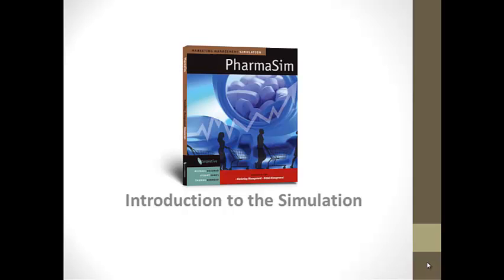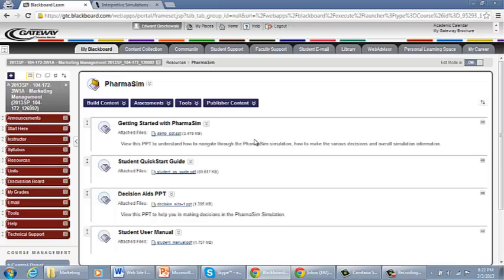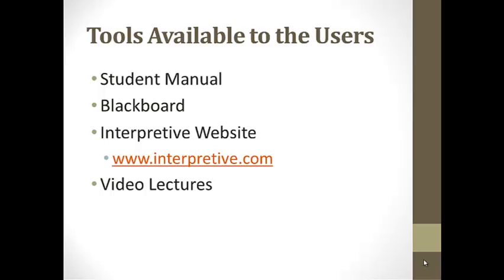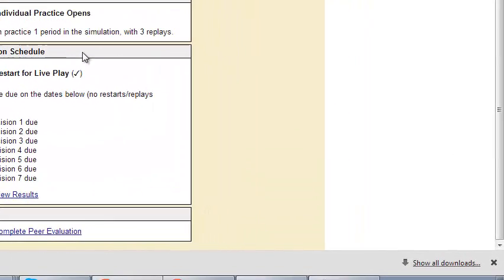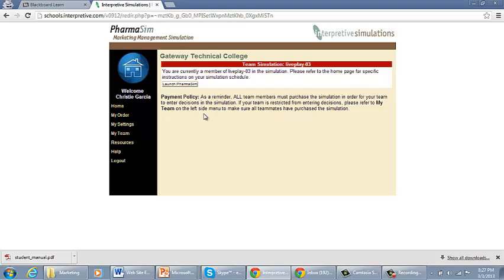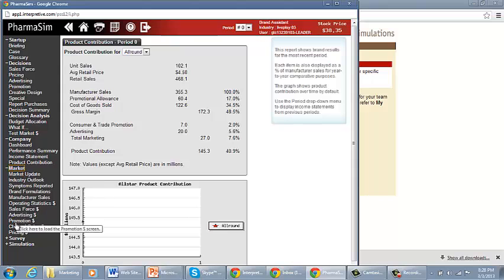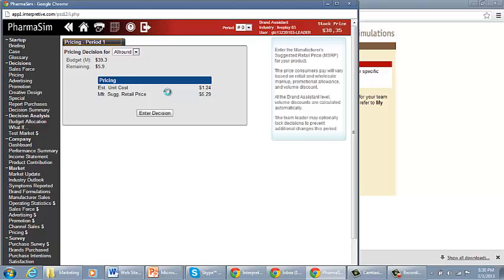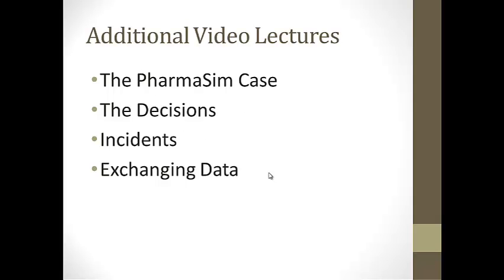PharmaSim Introduction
Introduction to PharmaSim for Marketing Management Classes at Gateway Technical College